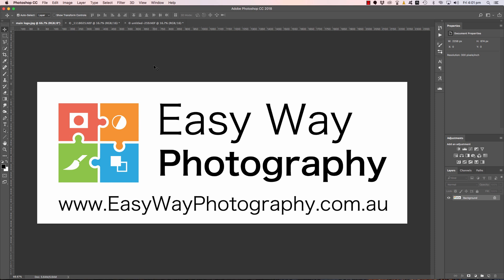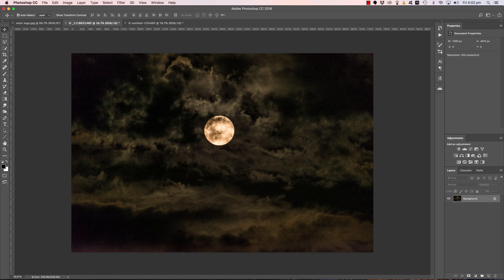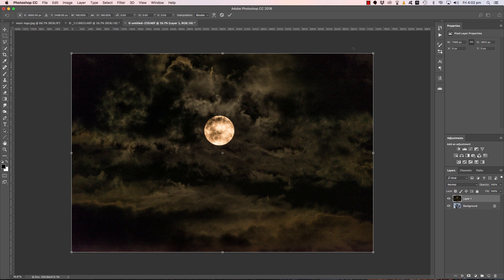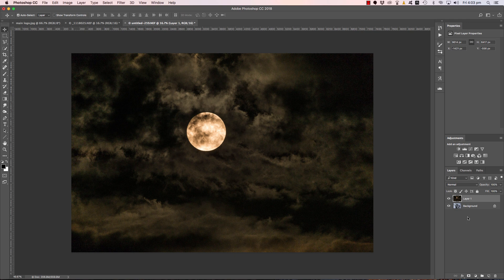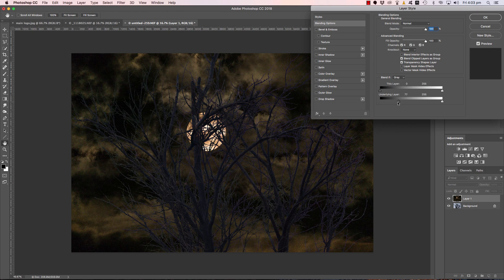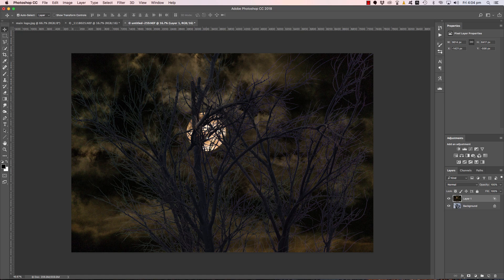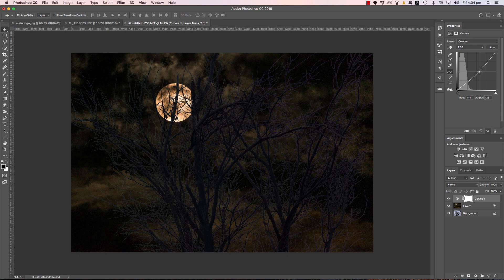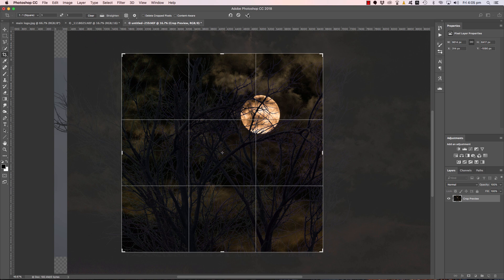Add a Full Moon the Easy Way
How to add a Full Moon the Easy Way

How to use the power of Blend If to drop a full moon seamlessly behind tree branches!